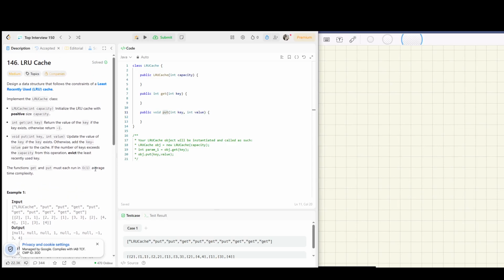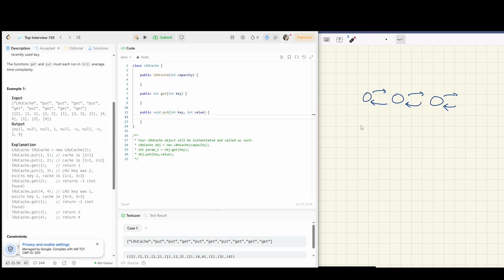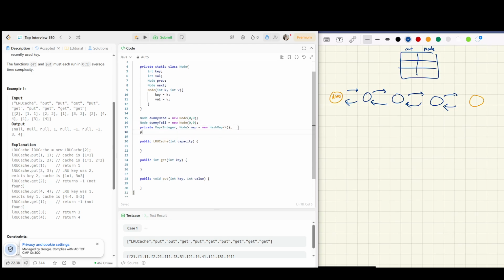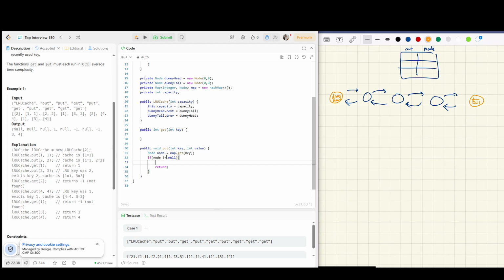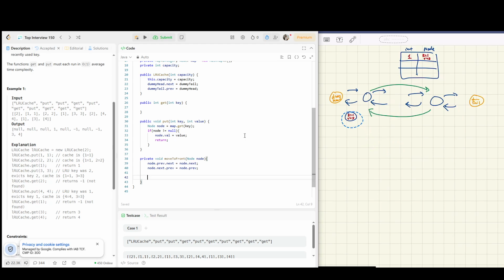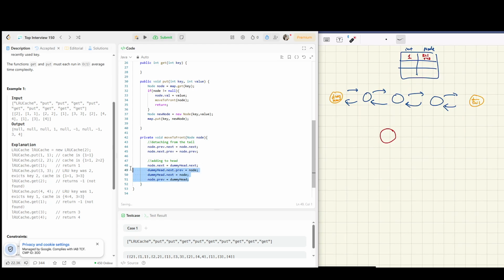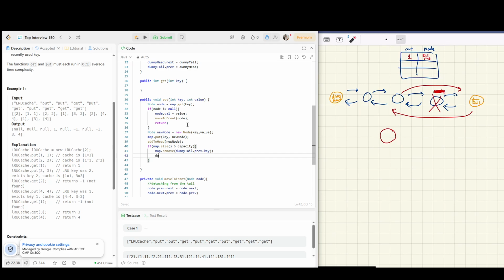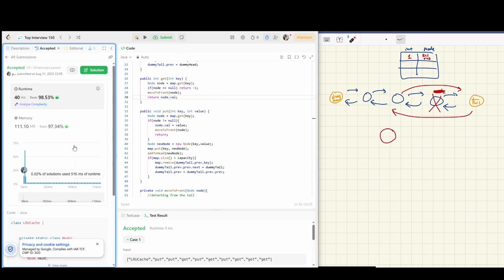Leetcode 146. LRU Cache (Java)